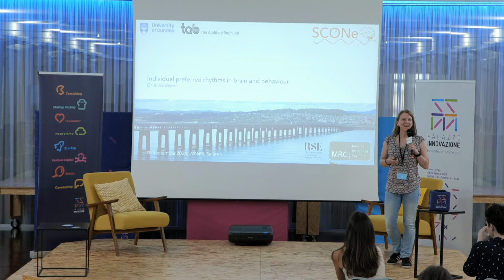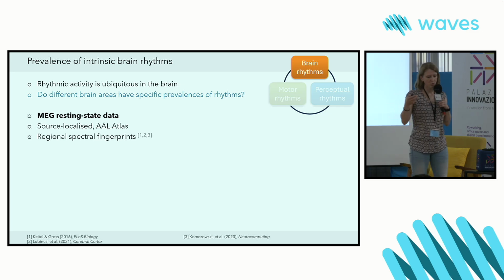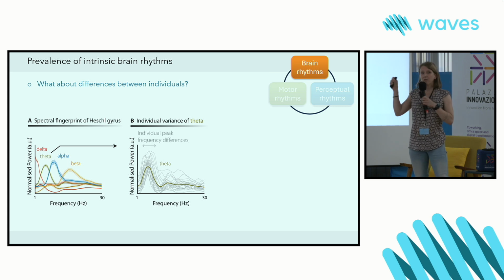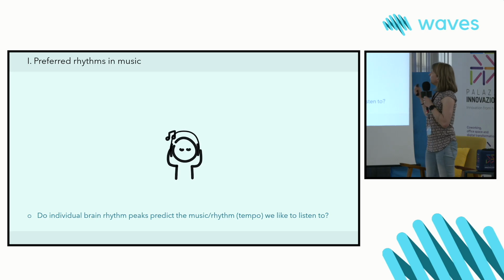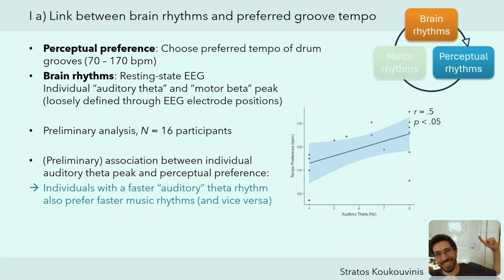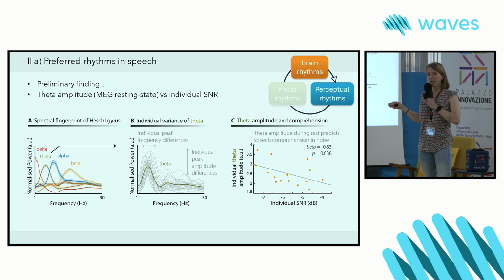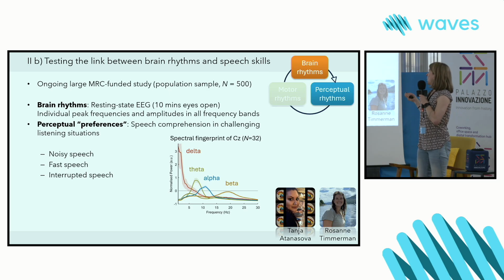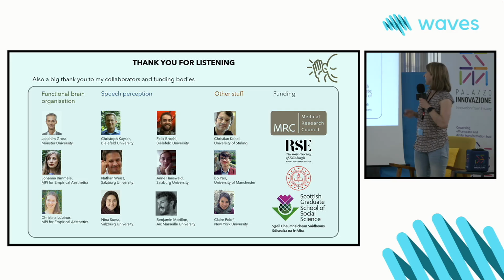Body-Brain Waves - 28th September '24 - Talk by Anne Keitel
The talk is titled: 'Individual preferred rhythms in brain and behaviour'

Body-Brain Waves is a series of scientific events focusing on Body-Brain physiological interactions.

Research in cognitive and clinical neuroscience has long neglected the essential and modulatory influence of the body and its peripheral physiological activity on brain functioning and behavior.
Breathing, cardiovascular and gastrointestinal activity, oculomotor dynamics and circadian rhythms complement the assessment of Brain Waves, informing and advancing our understanding of how we perceive, act, and evaluate the dynamically changing environment we live in.